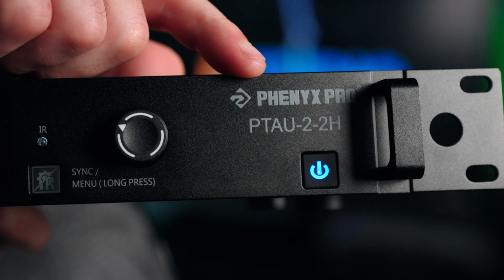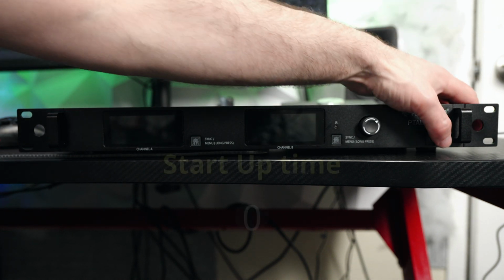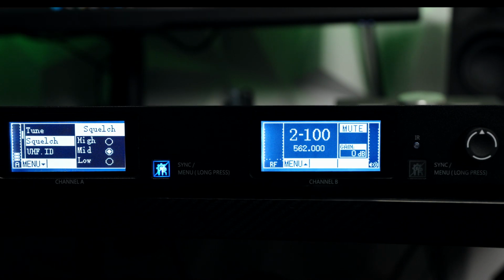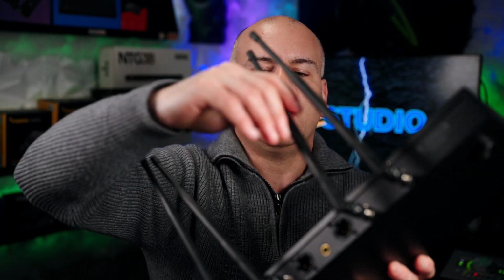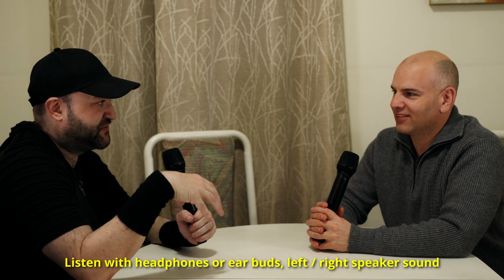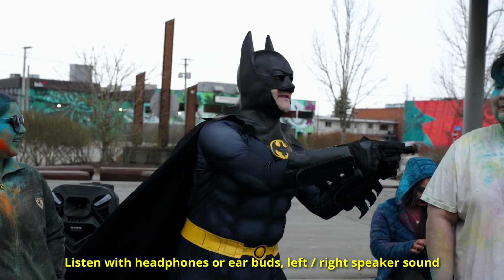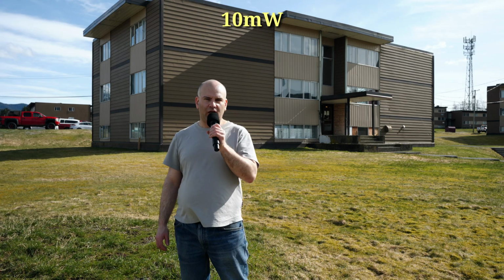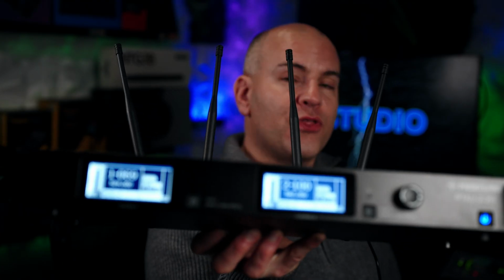Phenyx Pro PTAU-2-2H Wireless Dynamic Mic System | 2 Microphones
Phenyxpro PTAU2 is a dual wireless mic that works on the UHF 500MHz Band. Has signal Spectrum scanning, auto scan, Squelch, Transmitter power level adjustments.

Equipment Currently use in my videos
🔵 Rode Studio Mic
🔵 Sony A7C ii Camera, Body Only
🔵 Sony 35mm GM F1.4 Lens
🔵 Audio Interface
🔵 SD Memory Card
🔵 USB 3.2 Card Reader
🔵 Camera Cage w/ Hand Grip

0:00 Included items
2:02 Receiver Functions & how to use
7:37 Microphone testing
9:23 Rode NTG5 vs PTAU-2 outside
9:51 SPL Test
10:35 Podcast 2 microphones
13:36 Outside 2mW, 5mW, 10mW, 30mW
16:45 Thoughts & Conclusion

*Show your support for Spark E \ Not Bios*

@phenyxpro phenyxpro, ptau-2-2h,